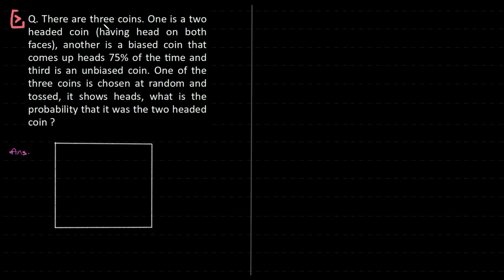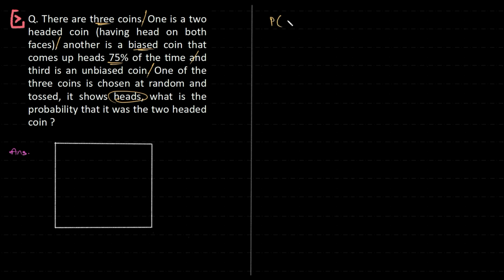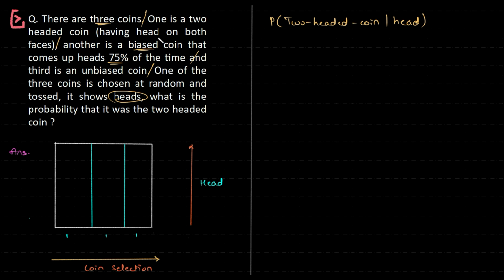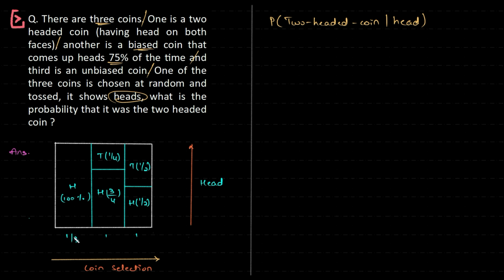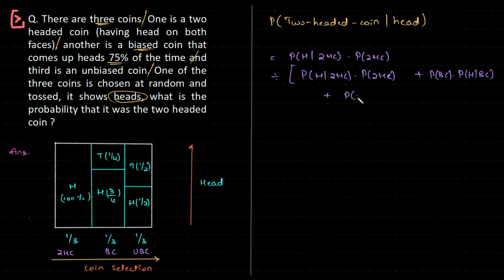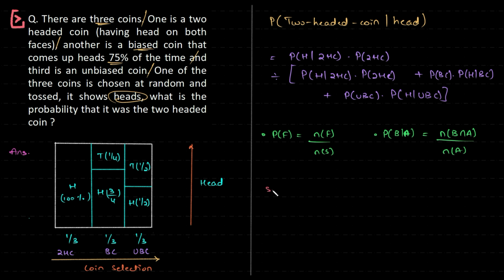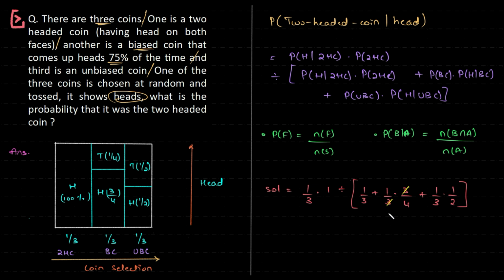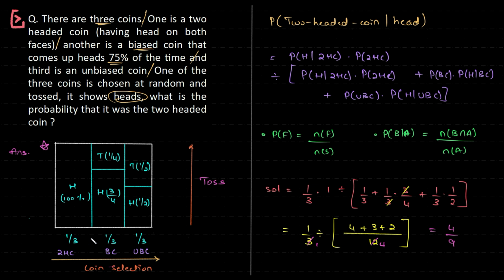13 05 F 1 Ex 13 3 6th E